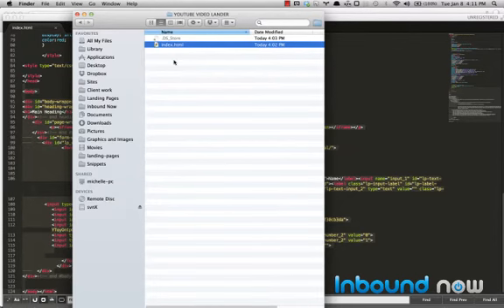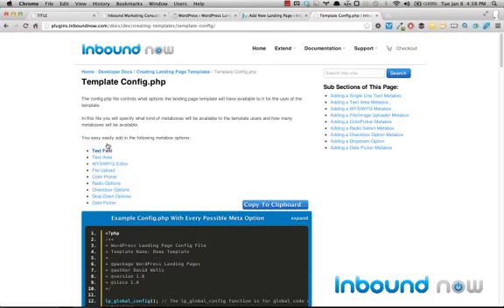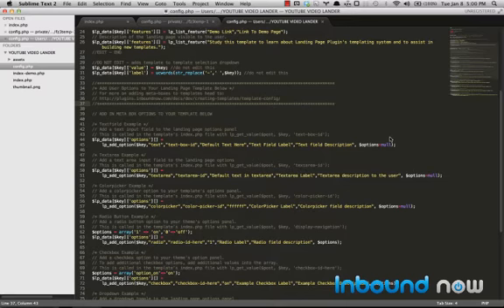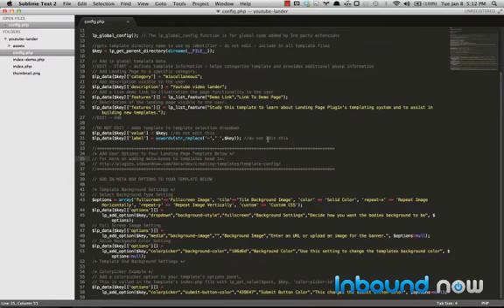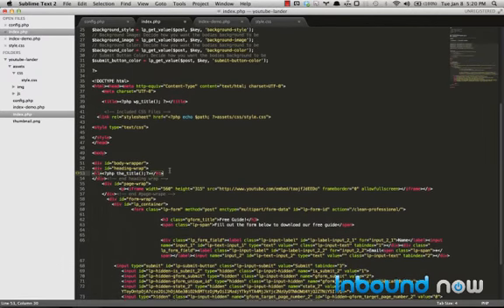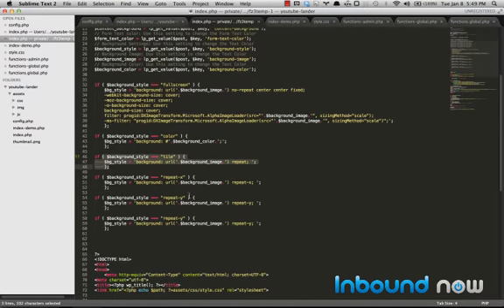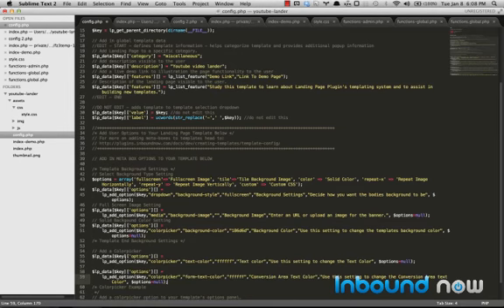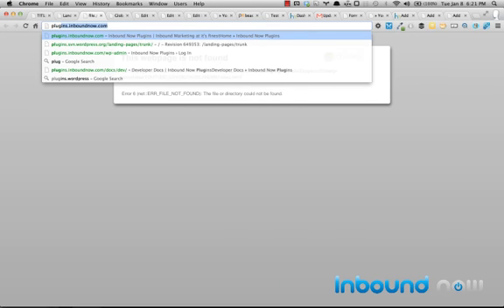Creating a WordPress Landing Page Template from Scratch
About this video:
This is a tutorial showing you the entire process of taking a static html page and implementing it into the WordPress Landing Page Framework.

Once your page is in the landing page framework you will be able to track conversion rates, run a/b split tests, easily clone and edit pages, and convert more leads!

Questions? Tweet at me @DavidWells